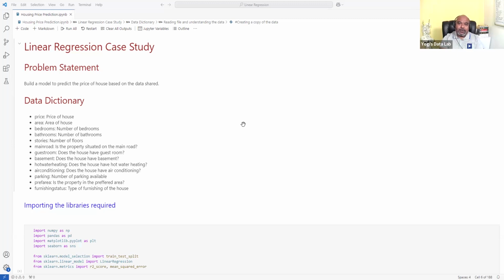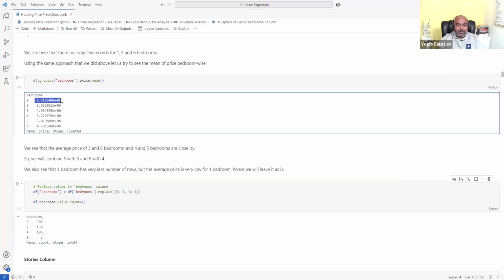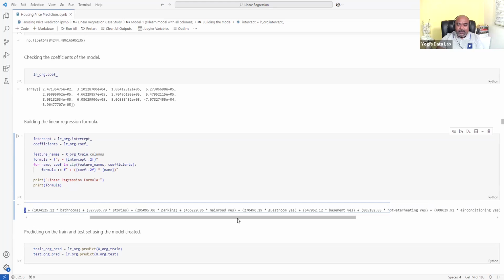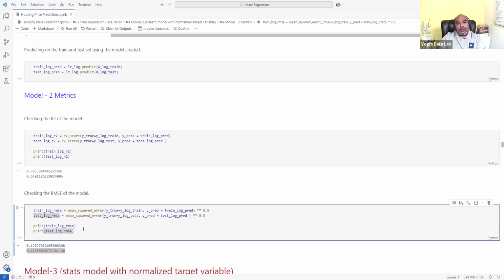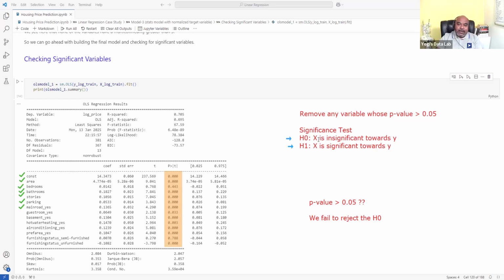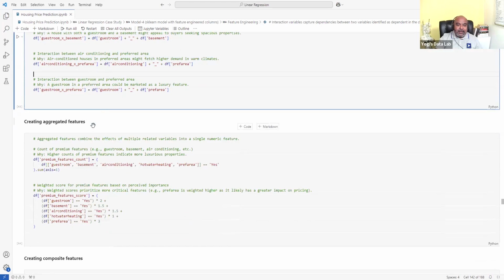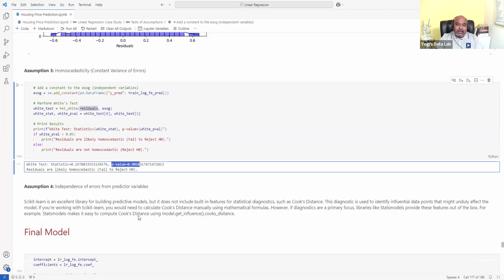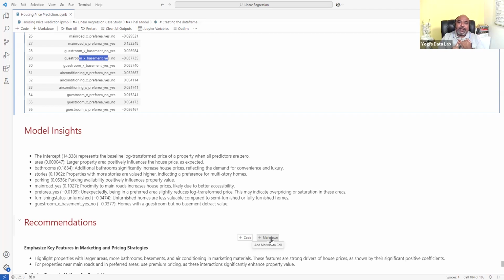House Price Prediction with Linear Regression using Python: Feature Engineering & Insights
Explore how to predict house prices using Linear Regression using Python in this comprehensive video! 🏠📊

Learn step-by-step: ✔️ Implementing Linear Regression with Scikit-learn and Statsmodels
✔️ Normalizing the target variable to reduce RMSE
✔️ Comparing Scikit-learn and Statsmodels results
✔️ Enhancing performance with Feature Engineering
✔️ Testing Linear Regression assumptions
✔️ Insights and actionable business recommendations

Whether you're a data science beginner or a pro, this video covers everything you need to master Linear Regression for real-world projects! 🚀

08:56 - Implementing Scikit-learn on Target Variable
17:35 - Normalized Target Variable for RMSE Reduction
20:35 - Comparing Scikit-learn vs. Statsmodels
31:12 - Feature Engineering for Better Results
38:50 - Testing Assumptions of Linear Regression
41:20 - Key Insights and Business Recommendations

🎥 Watch and Learn Data Science Concepts Step-by-Step